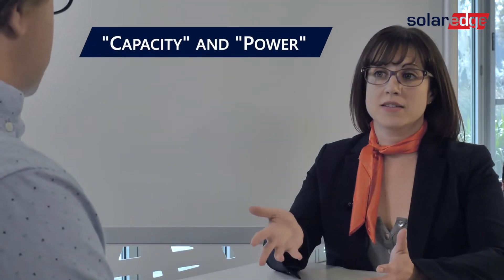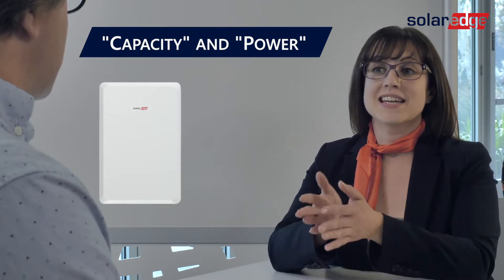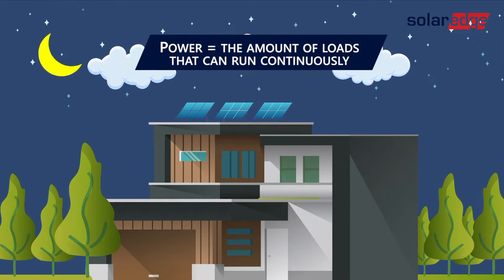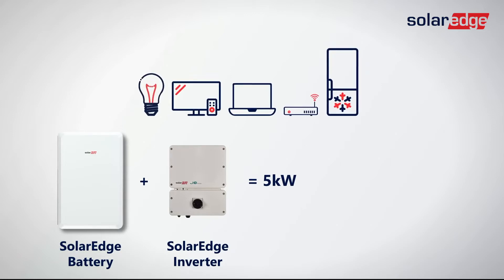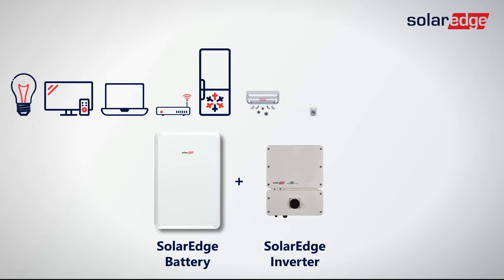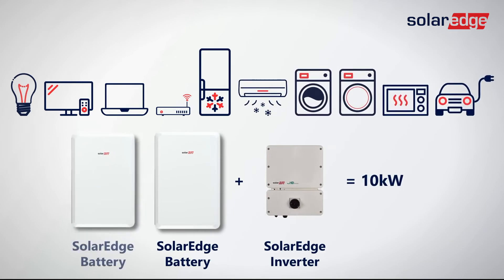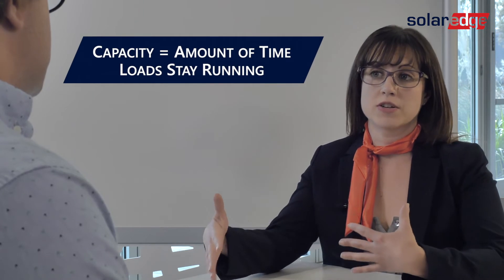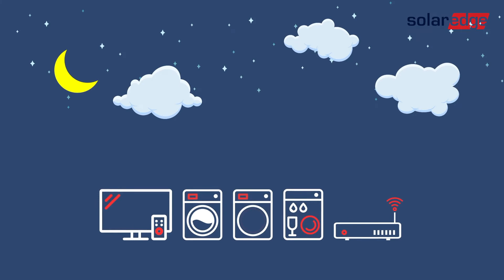SolarEdge EDGEonomics - Power vs. Capacity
Power  and capacity are important factors when considering which battery to go with, and a cell phone analogy can help explain it easily for a homeowner.